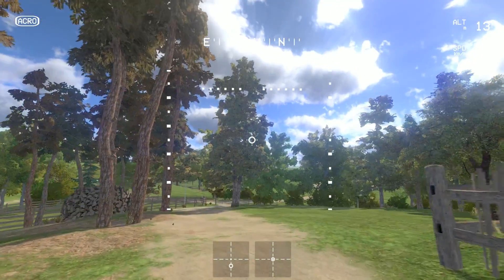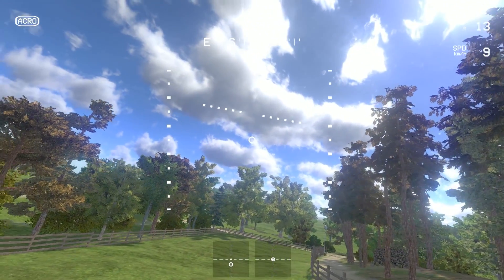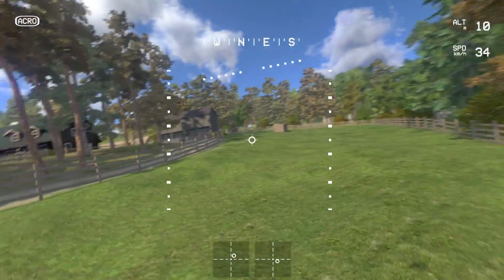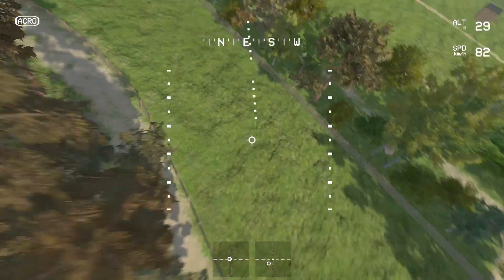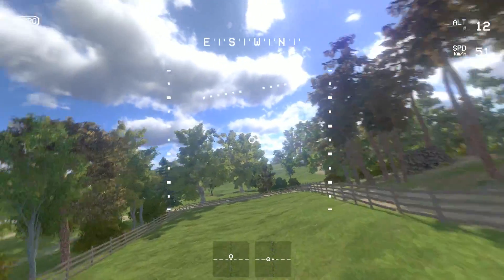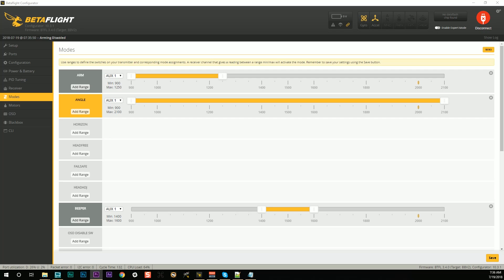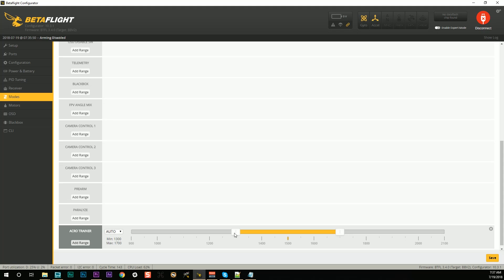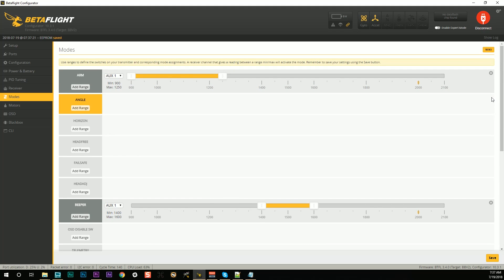Betaflight 3.4 | Acro Trainer Mode (use this instead of angle mode)